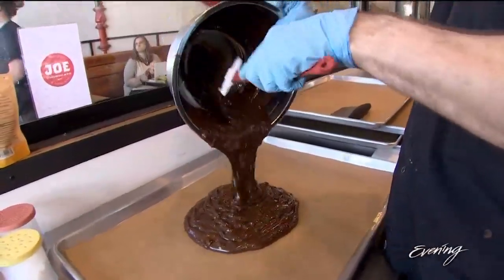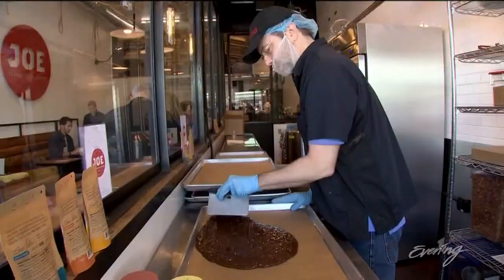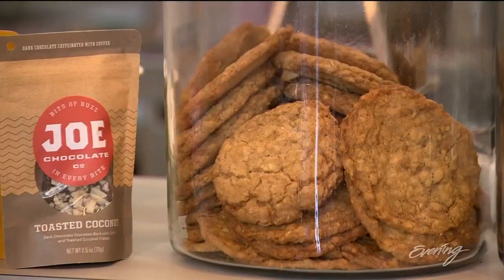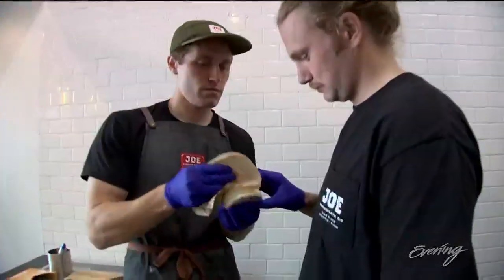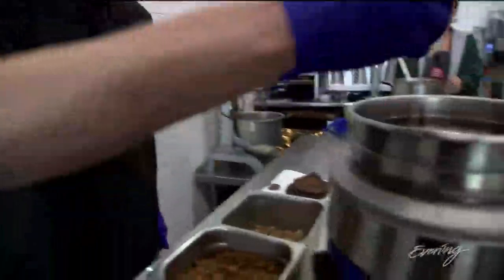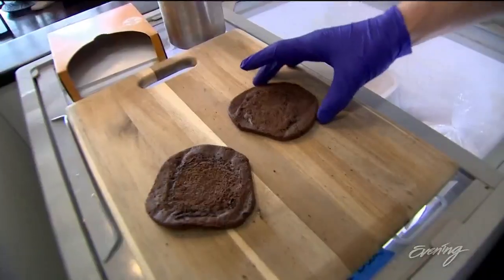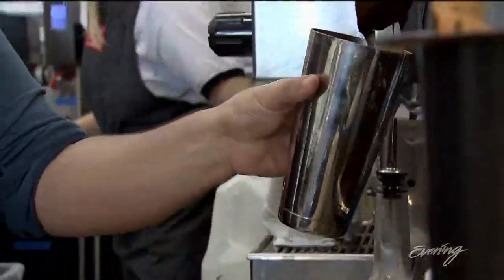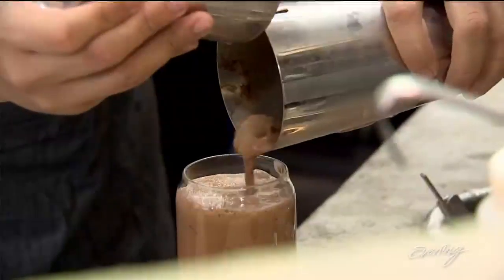Eat or drink your chocolate at Joe Chocolate Factory and Espresso Bar - KING 5 Evening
All the chocolate-based beverages at the Pike Place Market location include their housemade ganache.